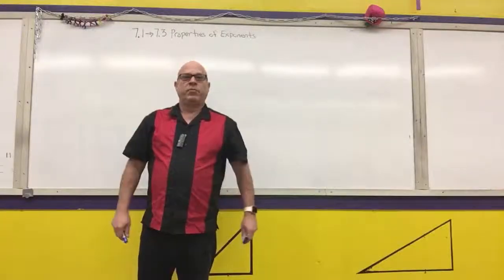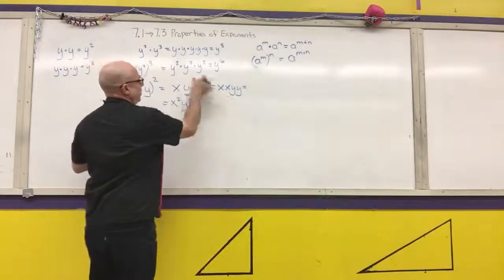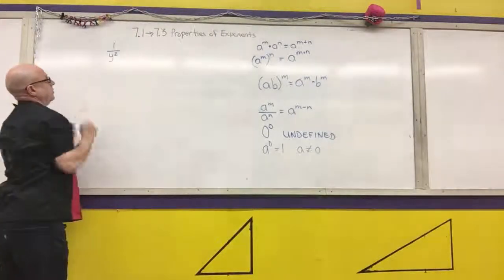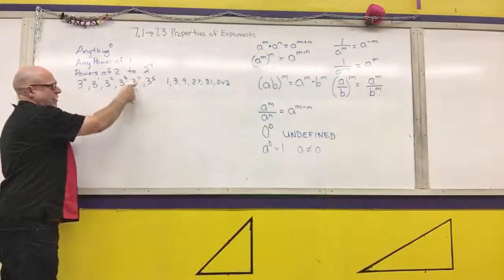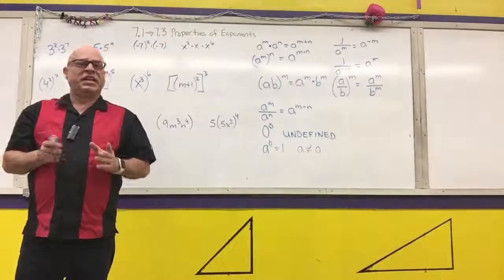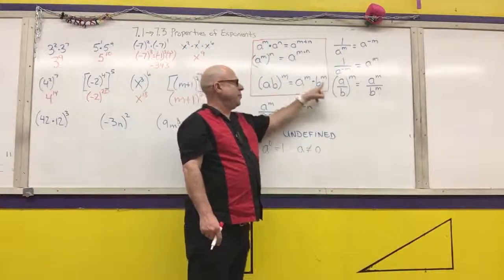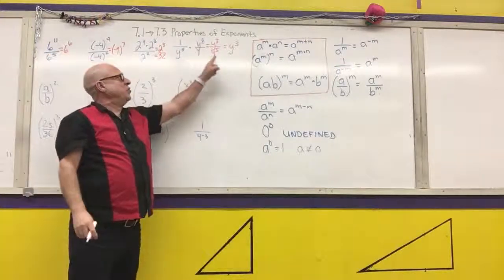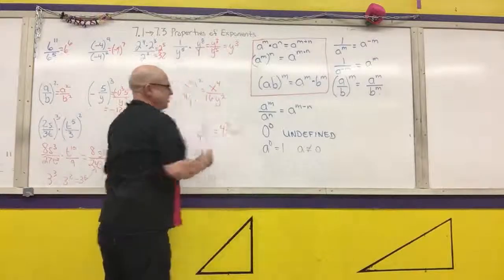Algebra I 7.1-7.3